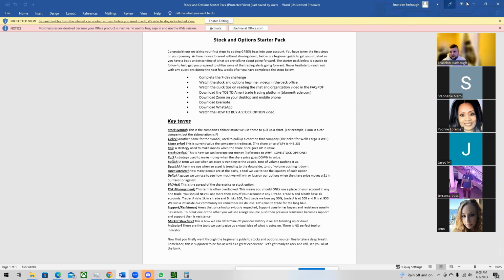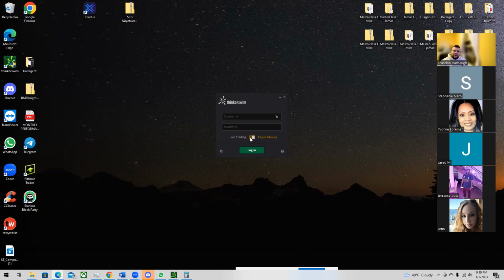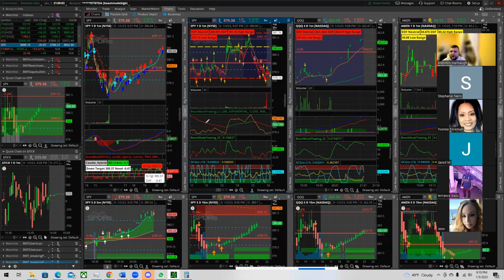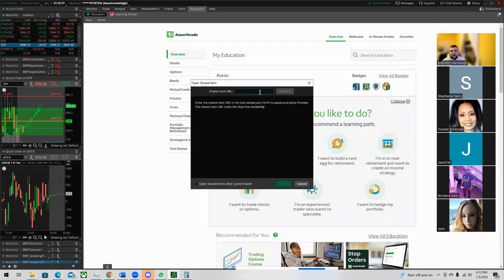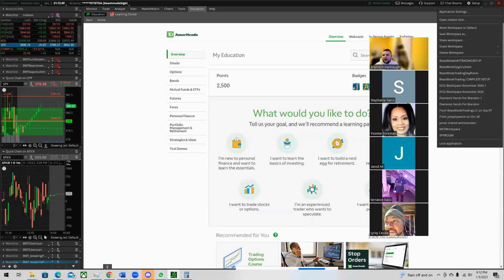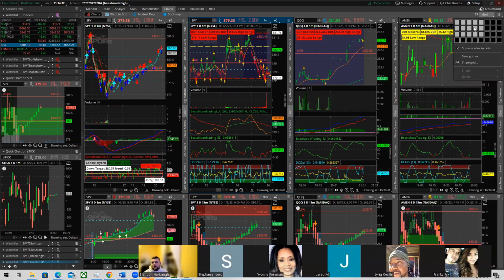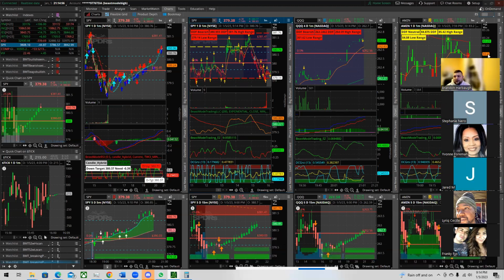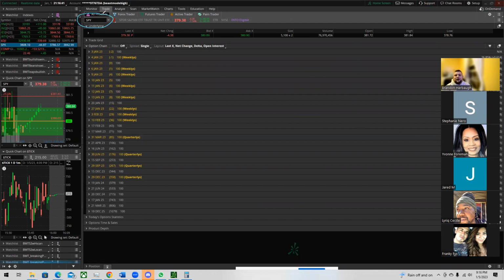Crucial Tips for Trading - BeastModeTrading DCG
Thank you for your time, it is always valued. If you enjoy our content...

We do LIVE trade with the team daily, send us an email at for a private invite to our community, a free day or 2 trial, then we can determine what is best fit for you.

Forex Brokerages

Crypto Exchanges

A little about myself. I started my trading journey January of 2017 while working a fulltime job doing HVAC an Electrical work. I have always dreamed of being my own boss. In due time, I had a knee surgery which ached with my type of work. I took an Options trading class as I was thinking about the future for my family. Over time, I started to see little 5-10% ROI gains. Followed up on a few more courses with the man I call SENSI and my trading career started to take off. I have met some very important individuals who also helped, which now puts me in this postion. I am teamed up with some very powerful people. I challenge you to take the leap of faith as I did and start investing for yourself. They say there is power in the prayer. I 100% agree as I prayed for months for a job that I would make my own hours, have access to unlimited amount of money and somthing that would keep me home with my family as well as something easier on my knee. God is GREAT and THROUGH him ANYTHING is possible.

(BeastModeTradingLLC is NOT a registered broker-dealer or financial advisor. The recommendations and information provided here should NOT be interpreted as investment advice or as an endorsement of any security or company’s stock.